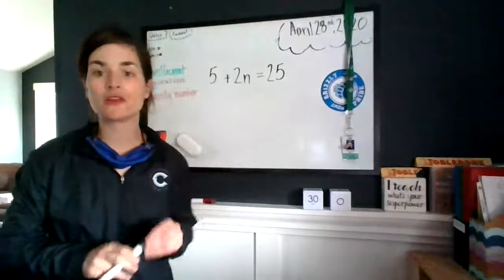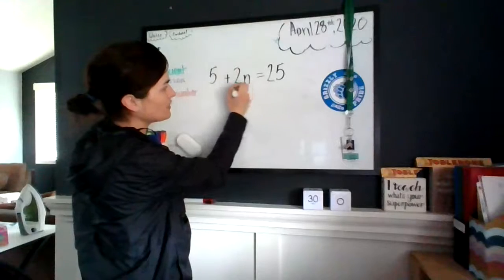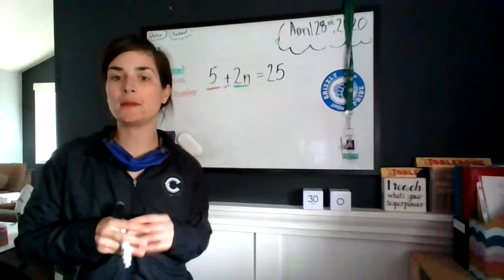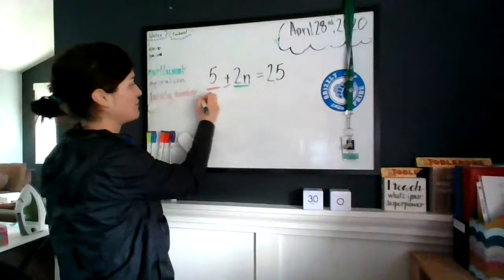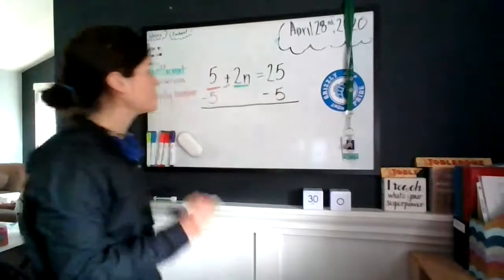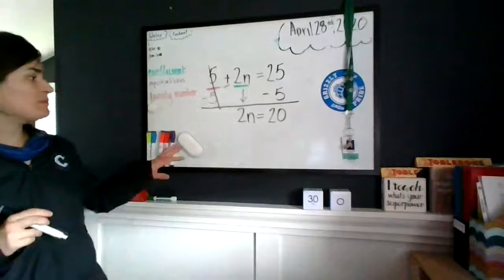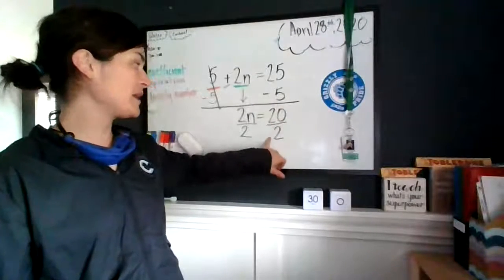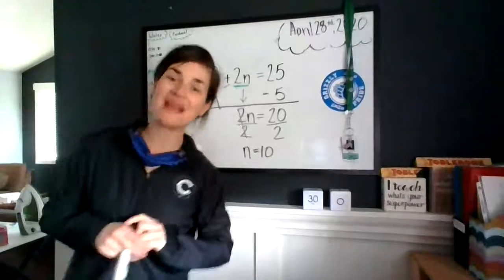2 Step Equation Example with Ms. G